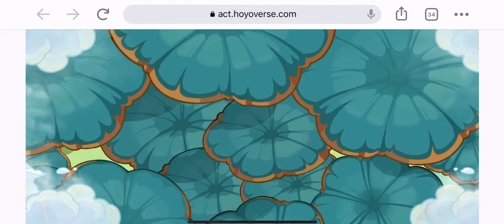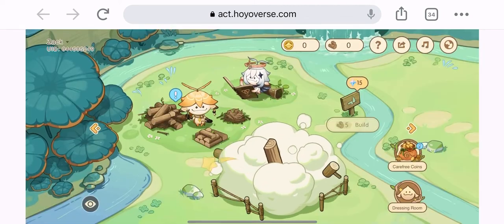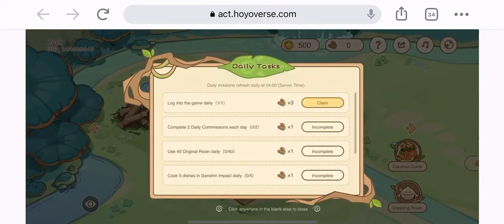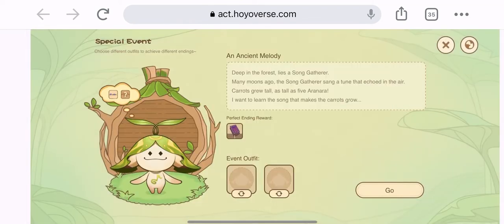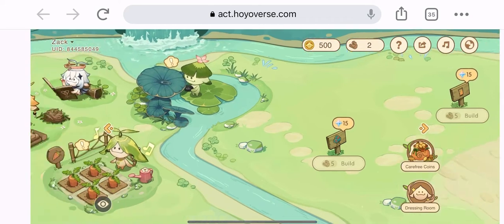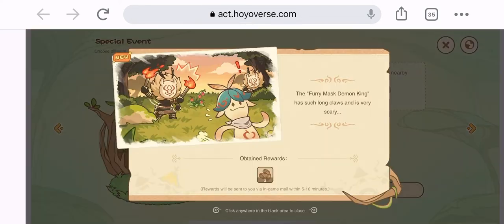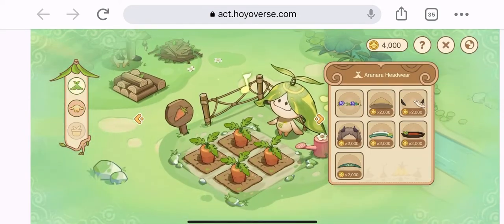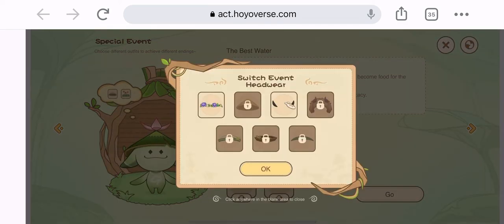Carefree Dreamland Web Event Full Guide - Genshin Impact Update 3.2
Carefree Dreamland Web Event Guide -  - Genshin Impact Update 3.2

New Carefree Dreamland is a web event about the aranara that you meet during the aranyaka world quests in sumeru, and in this event you do daily missions and build cooking facilities to attract more aranara friends, and also you do match outfits for the aranara to unlock different event endings.

How To Unlock Event:
You need to be at-least  Adventure Rank Level 10 or Above

How to Play Carefree Dreamland:
1 - Log into the web event daily
2 - Log into the game daily
3 - Complete 2 Daily Commissions each day
4 - Use 40 Original Resin daily
5 - Cook 5 dishes in Genshin Impact daily
6 - Visit the official Genshin Impact Social Media accounts.
7 - This mission is random each day.

Rewards: Primogem 120x, Mora 50,000x, Mystic Enhancement Ore 8x, Hero's Wit x9, Location: Sumera island